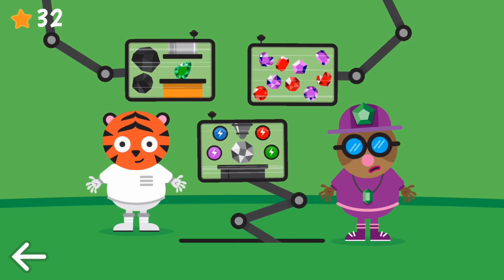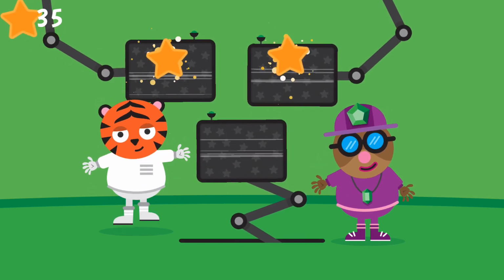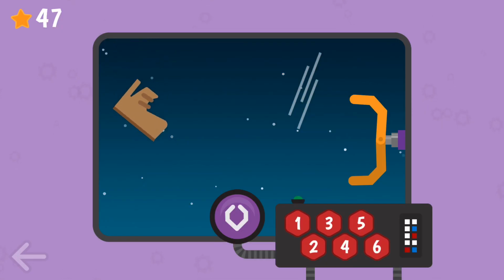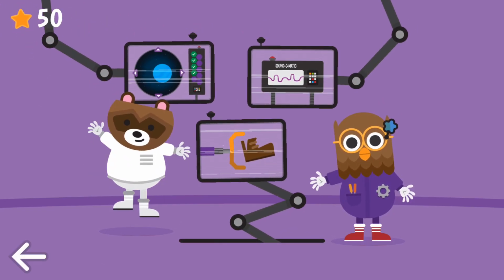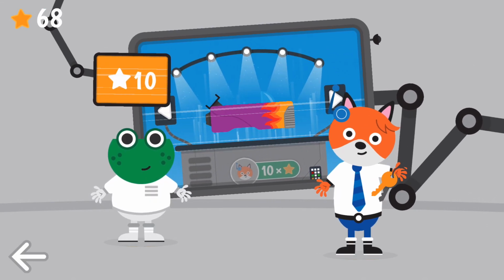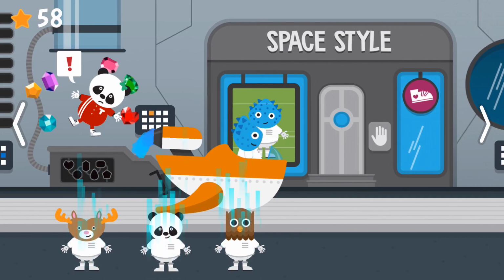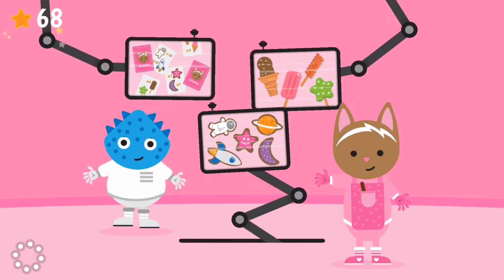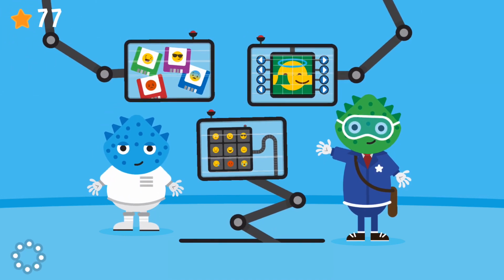TALU SPACE - Gameplay Part 1 (iOS Android) - Games For Kids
Fly spaceships, repair robots and explore space as you meet your neighbors in this fun filled, sci-fi play set. TALU Space rewards exploration and reinforces the value of helping others. With surprises around every corner, your child is sure to enjoy their time in TALU Space.

TALU – Things Are Looking Up! (Way up!)

PLAY WITH PURPOSE
Play leads to learning in TALU Space. There are problems to solve and things to do. As your little one explores, they will discover situations that require their thinking cap and clever minds.

• Play over 20 mini games.
• Meet 25 unique characters.
• Practice counting, matching, sorting, shapes, puzzles, logic, order of operations, problem solving and more.
• Earn stars by helping your neighbors.
• Customize your spaceships and pilots.
• Wonderful narration, music and sounds.
• No in-app purchases or third-party advertising.
• Play everywhere - no Wi-Fi needed.